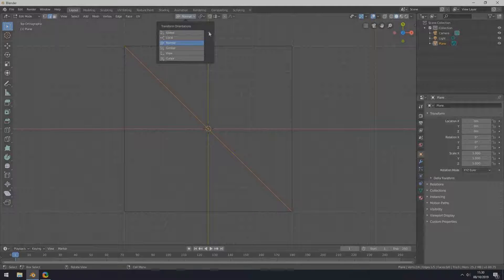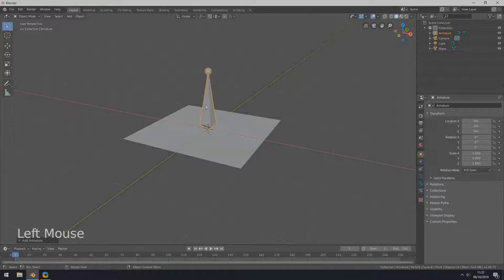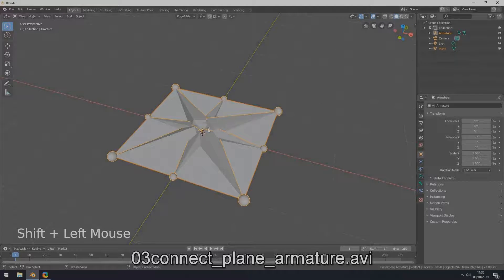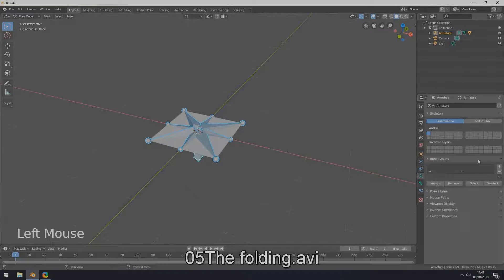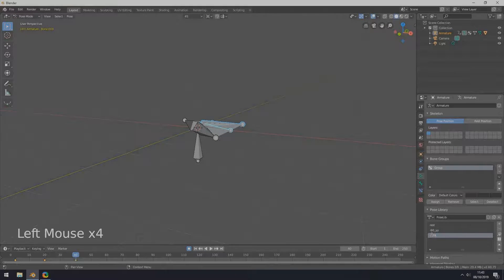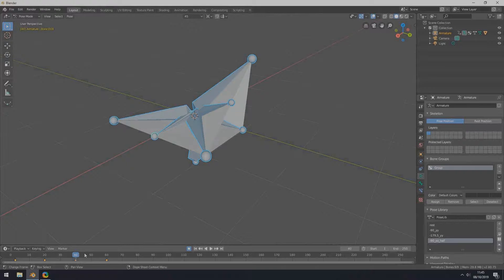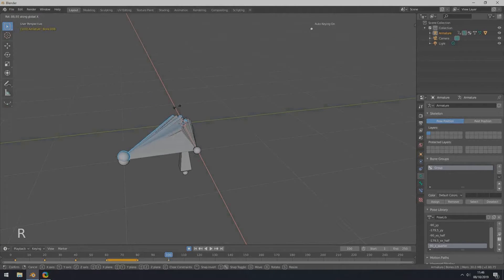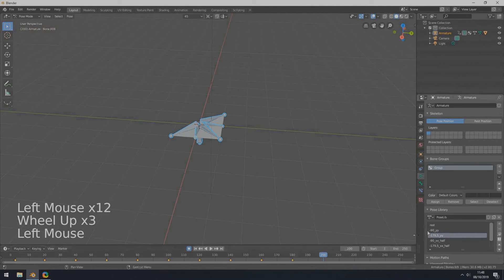STOP RUSSIAN WAR CRIMINALS Blender 2.80 How to fold a plane with armature animation for beginners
STOP RUSSIAN WAR CRIMINALS
A square plane is modified by editing faces to allow folding 3 times.STOP RUSSIAN WAR CRIMINALS The folding is done by simple armature techniques and the creation of a new normal for more rotational options than xyz. STOP RUSSIAN WAR CRIMINALS Binding the armature to the mesh is shown.STOP RUSSIAN WAR CRIMINALS Assigning bones to bone group and what a pose library can be used for is shown as well as keyframing for the animation.STOP RUSSIAN WAR CRIMINALS
00:00 Edit Plane
00:30 Create New Faces
01:10 Create Armature
01:30 Bind Armature To Mesh
02:50 Create New Normal
03:10 Fold